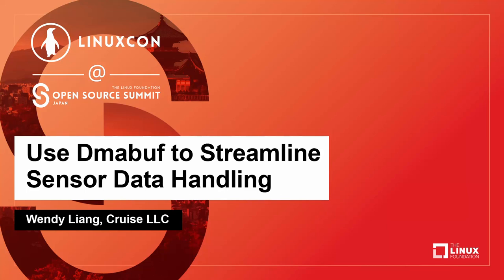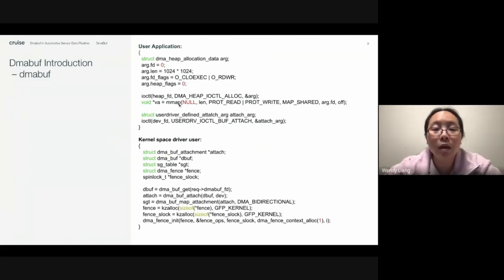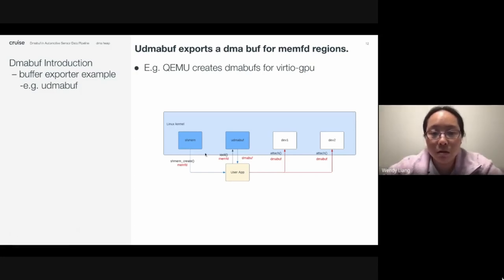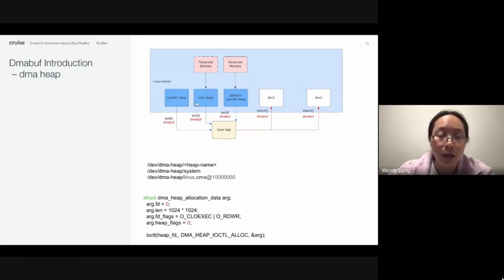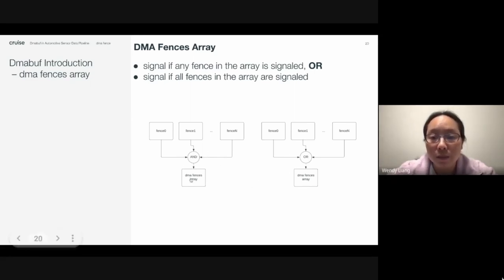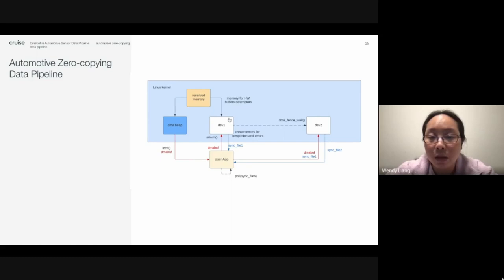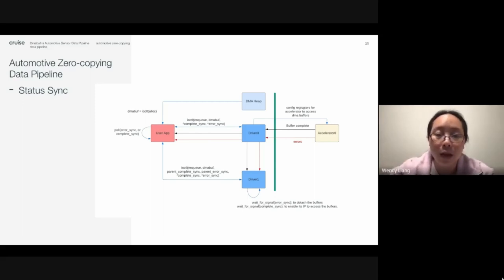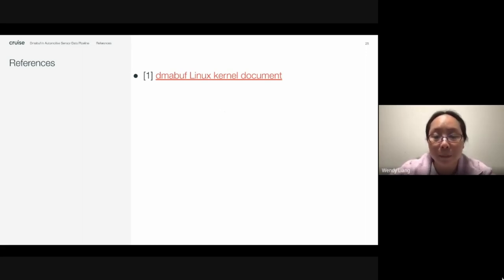Use Dmabuf to Streamline Sensor Data Handling - Wendy Liang, Cruise LLC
Modern automotive systems for self driving vehicles have many sensor, like cameras. These sensors generate a lot of data that needs to be processed by the SoC. In order to handle the sensor data efficiently it is necessary to avoid data copying as much as possible. Another factor that needs to taken into consideration is that different memories can have different access latencies for different device. In this presentation we will talk about the basics of dmabuf, dma fence, dma heap and reserved memory Linux kernel frameworks, and how they can be used to address the requirements of modern heterogeneous data processing pipelines. We will show how to use the dmabuf and reserved memory framework to allow applications to allocate buffers from preferred memory. Furthermore we will propose a solution for sharing buffers between different accelerators to setup a zero copying data pipeline. In addition, we will explore how to use dma fence for synchronization between devices without the intervention from userspace application, and how the userspace application can use dma fence to monitor the data execution on the path.